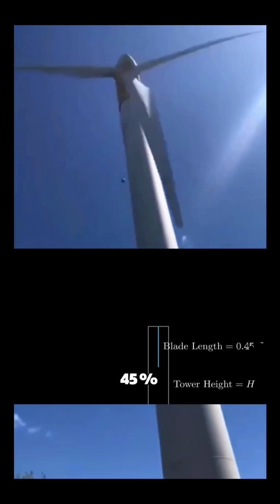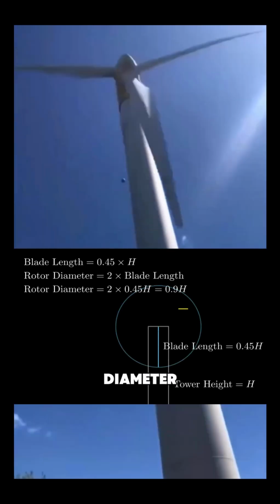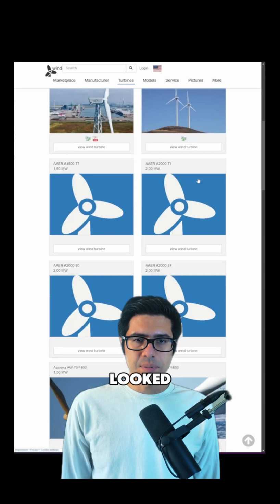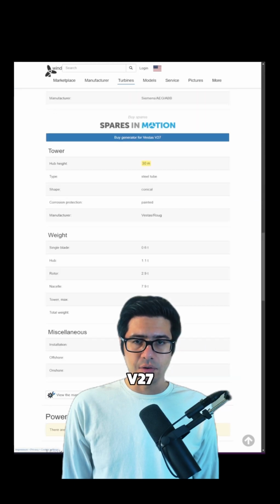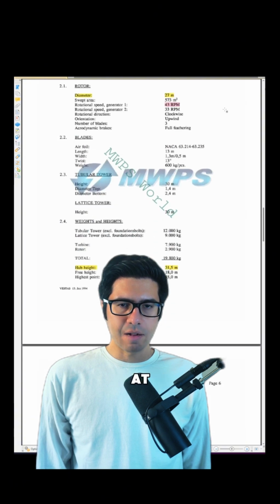Wind turbine Math